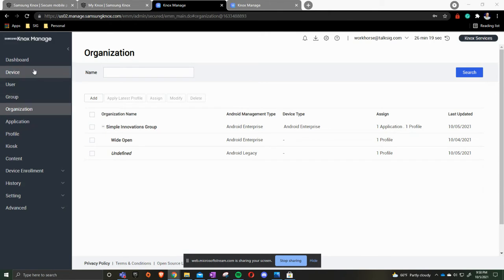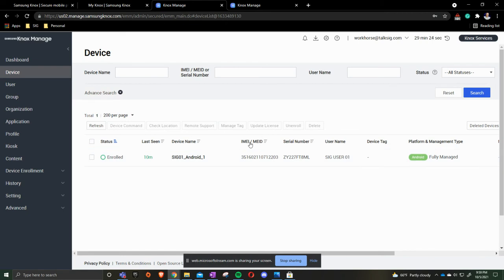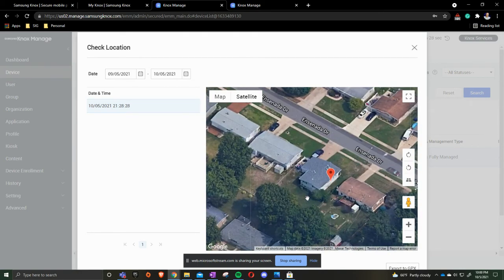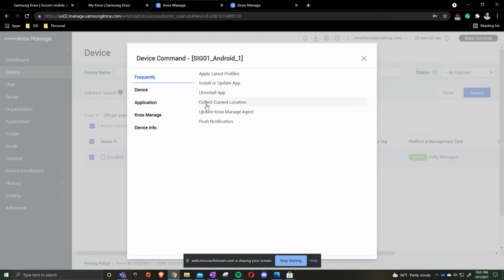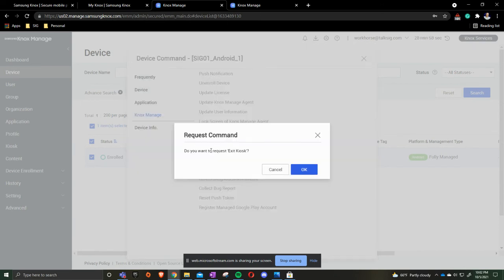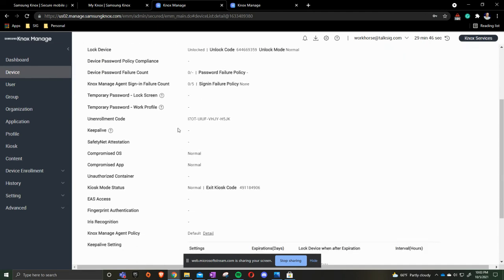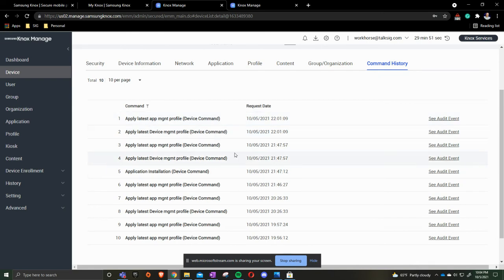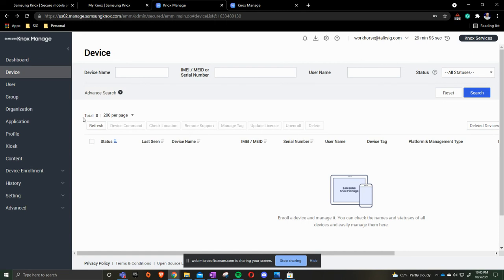Samsung Knox Manage Device Commands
In this video tutorial, we cover most commonly used device commands.

--- Timestamps ---
00:00 Intro
1:20 Locate a Device
2:10 General Device Commands
2:21 Refresh Device Data
3:27 Factory Reset/Erase Device
3:39 Exit/Enter Kiosk Mode
5:37 Reset Pin/Passcode
5:55 Remove Device from Portal